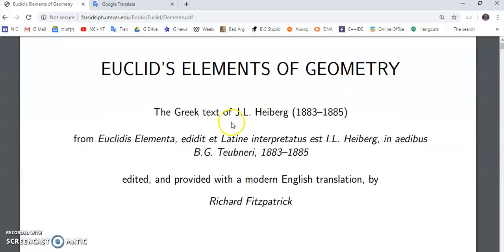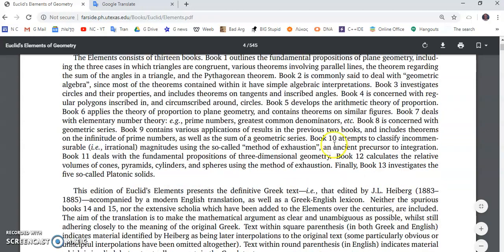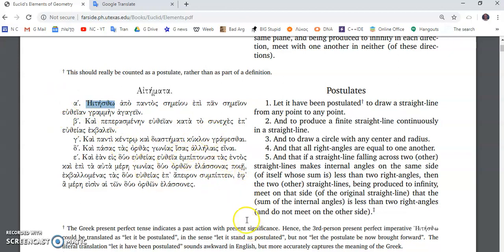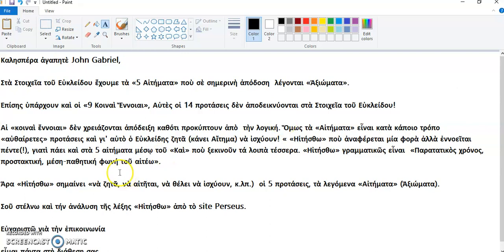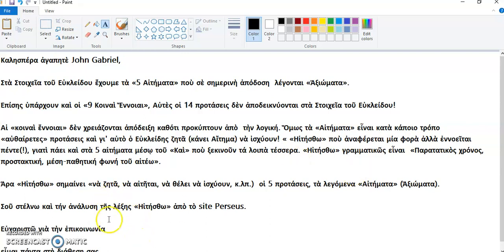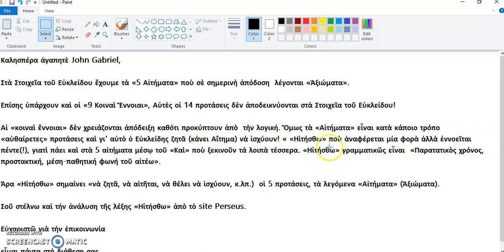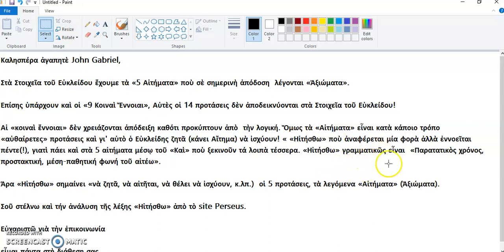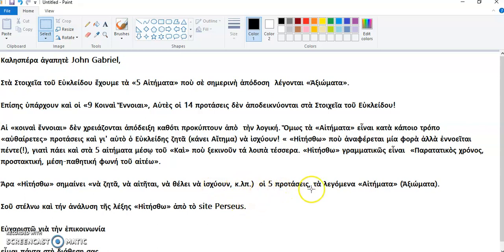What did Euclid write?